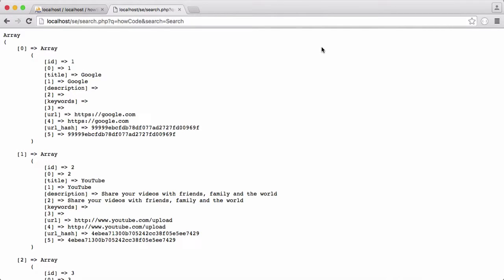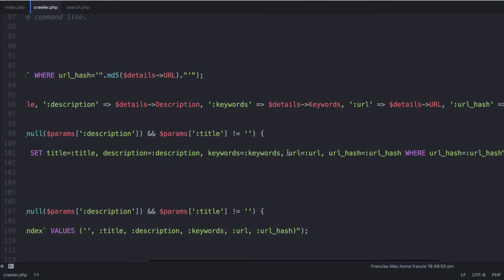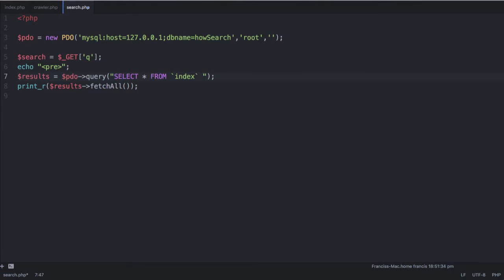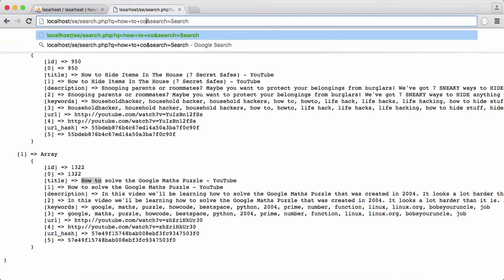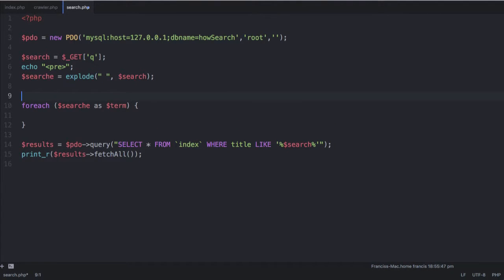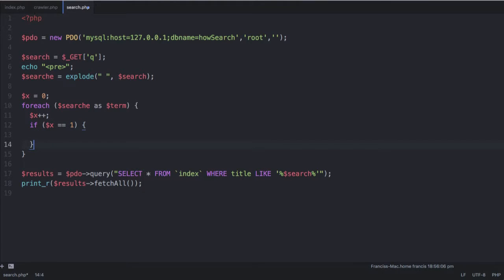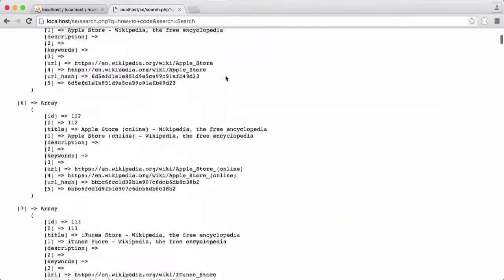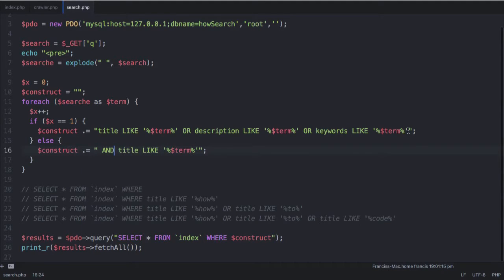Make your Own Search Engine - Part 5 - Search Query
In this video we'll be constructing our search query using the MySQL LIKE operator to choose relevant results from our database to display.